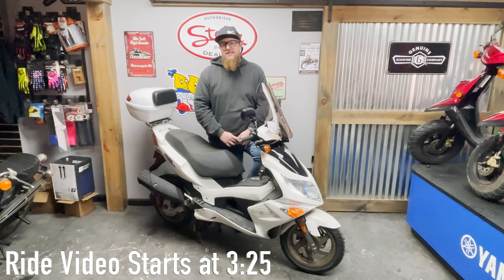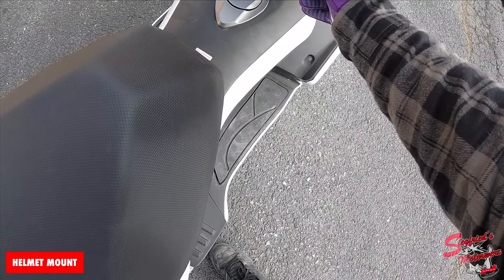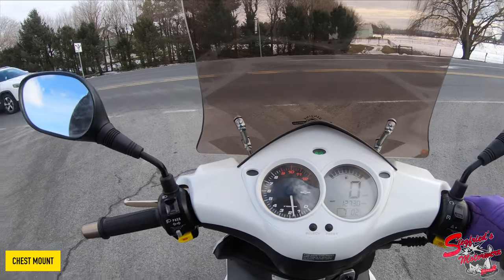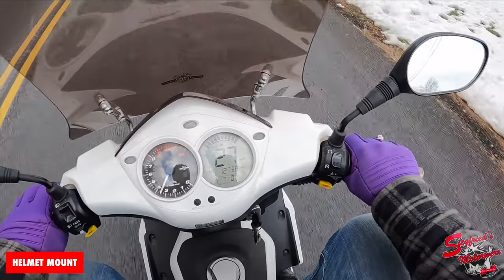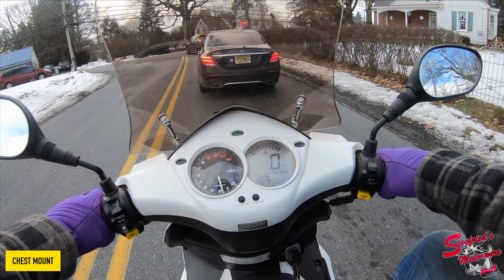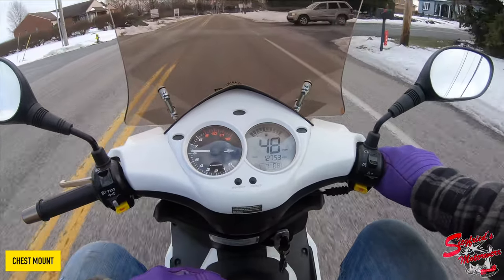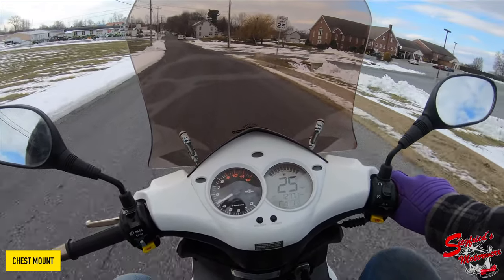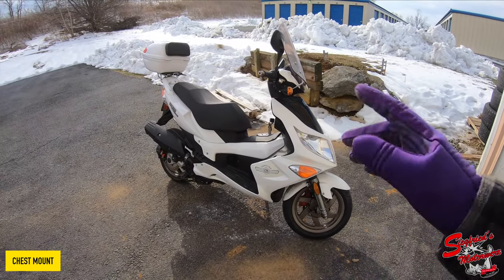BEST Scooter under 250cc AND $2000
The Genuine Scooter Company Blur 220i might be one of the best kept secrets in scootering.  These are some of the best scooters you can find for $2000.  The Blur 220i are an absolute blast to pilot down the road.

Siegfried's Motorwerx is YOUR Genuine Scooter Company dealership!

The Bike: 2011 Genuine Scooter Company Blur 220

See ALL the Pictures and ALL the info on this one and see our inventory of NEW & Preowned units

Rider-Eryan

Behind the Keyboard “Editing”-Eryan

CAMERA:
Helmet Mount- GoPro Hero 10 Black
Chest Mount- GoPro Hero 7 Black

Production Software:
Final Cut Pro X
Compressor

★To See all of our inventory and all of our services visit our
Siegfried’s Motorwerx is now YOUR Genuine Scooter Company dealership!  Our Team couldn’t be more excited to be able to offer these great scooters along side our quality pre owned inventory!
★ ABOUT OUR CHANNEL
Hey Everyone!
     This channel is your INSIDE look at what goes into owning, operating, and growing a small motorcycle / power sports dealership!  We have several types of videos that we currently do.  These include walk arounds, test rides, what’s up at Motorwerx (a look behind the scenes), Smokey burnouts, Unboxing/parts reviews, and our NEWEST series BUDGET BUILDS!  Here at Siegfried’s Motorwerx you won’t find people looking to make a quick buck off the industry.  WE LOVE MOTORCYCLES, SCOOTERS, AND POWER SPORTS!  We are a passionate group of individuals, determined to revolutionize and improve the ENTIRE industry!

Siegfried’s Motorwerx LLC
South Lebanon, PA 17042